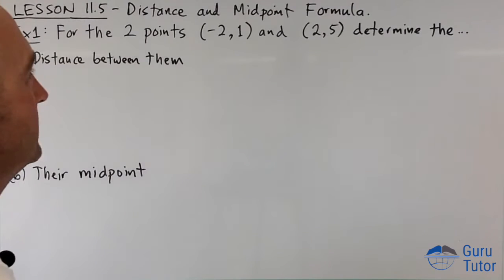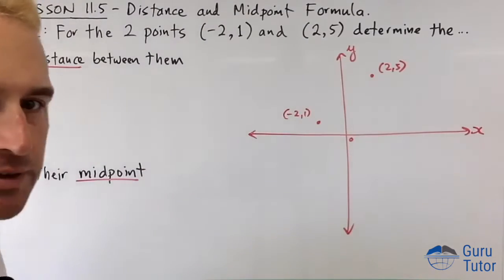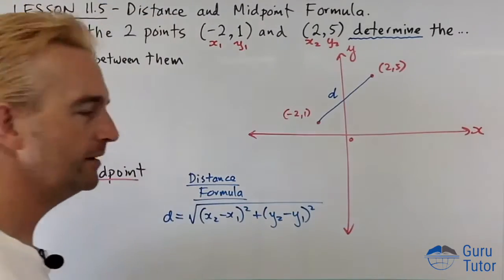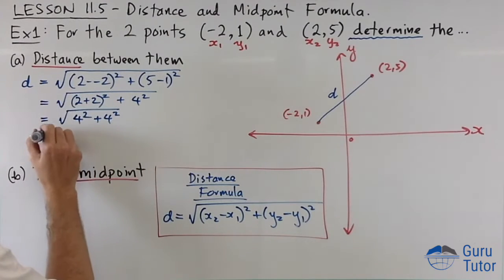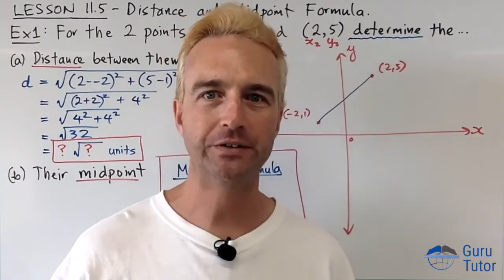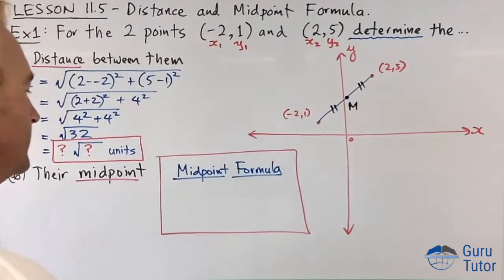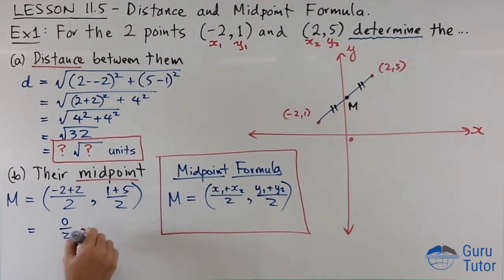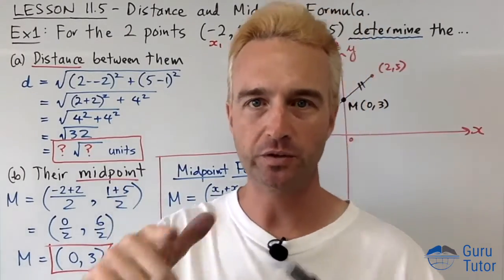Distance Formula with Radicals and Midpoint Formula (2020 DL)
Explanations and examples of the Distance Formula and Midpoint Formula. Answers given in radical (surd) form.